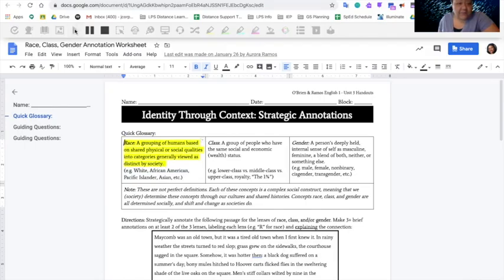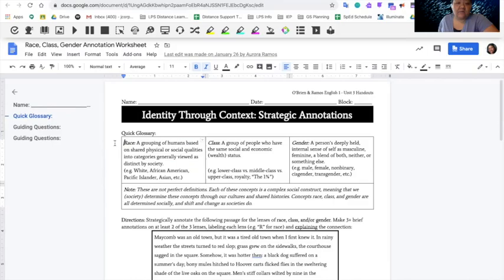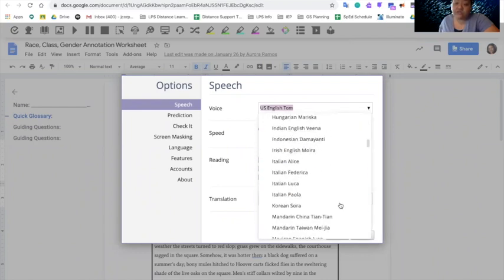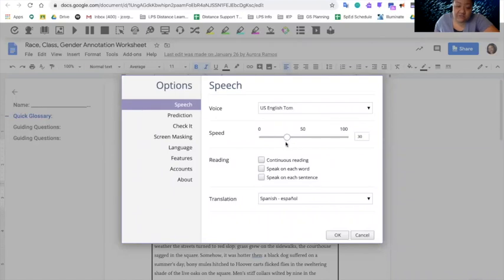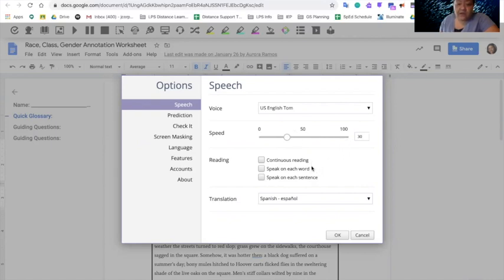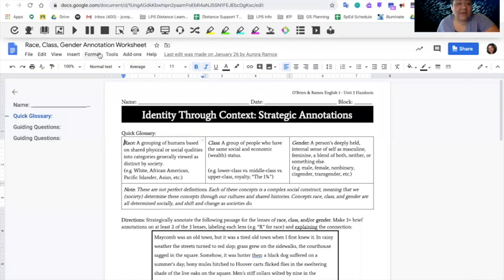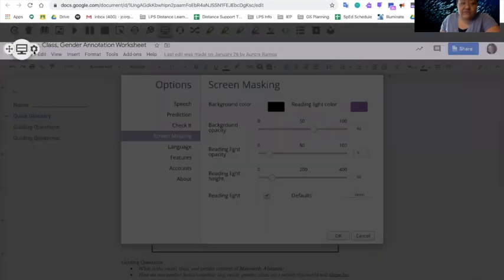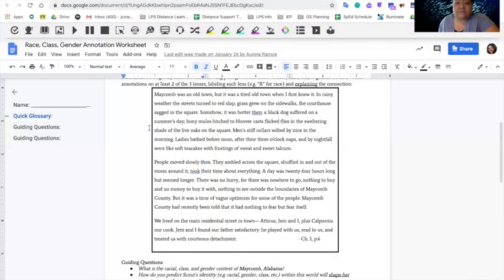My Movie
Read & Write- Read Aloud & Masking Tools